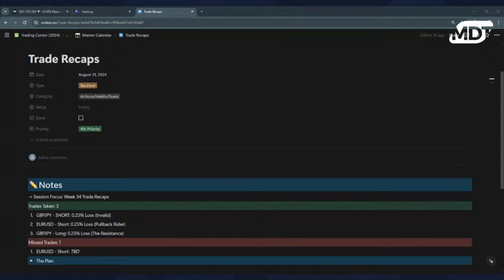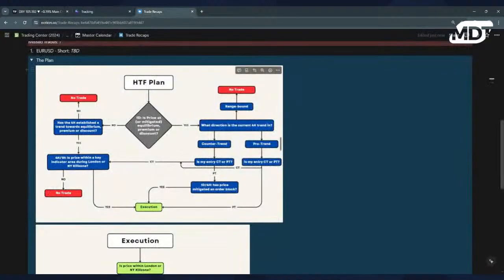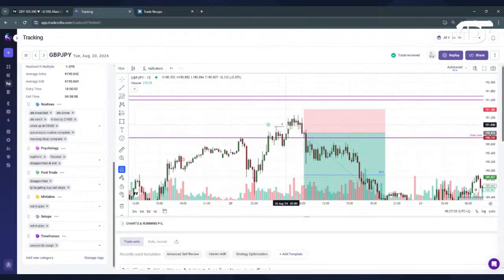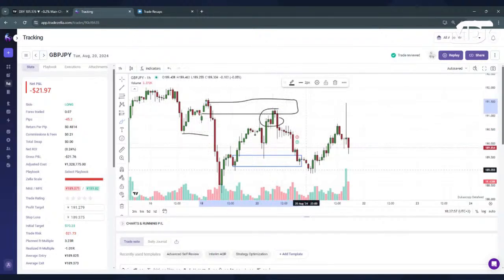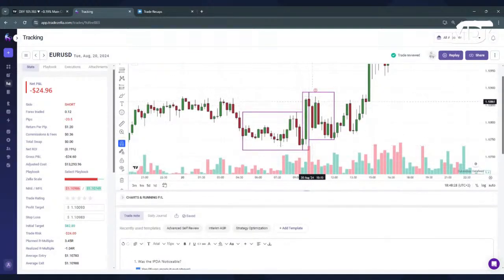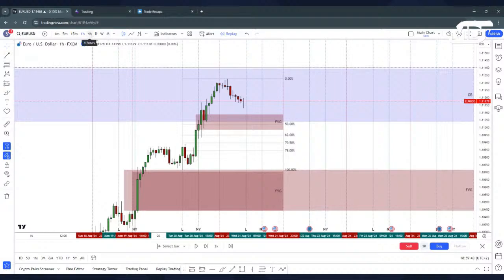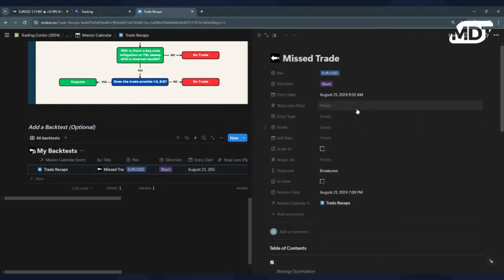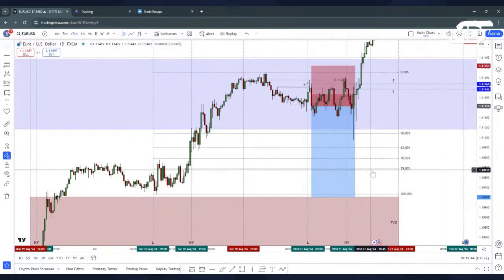Live Backtesting With Sam | Week 34 Trade Recaps | Road To $100k Challenge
In this live stream I'll be taking you through the trades I've taken and missed so far in week 34 of 52 for the year.

As I continue my theme of providing detailed trade reviews with the intention of developing actionable insights for my plan, I thought it would be pertinent to walk you through the characteristics of each trade and my thought process that lead to execution. This will definitely be a recurring theme as we etch closer to the stat of the $100k challenge.